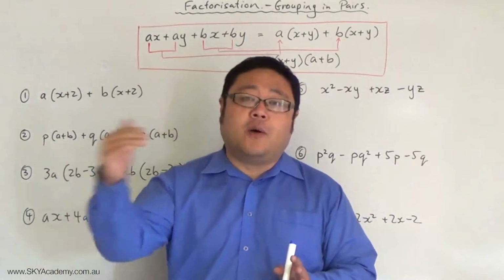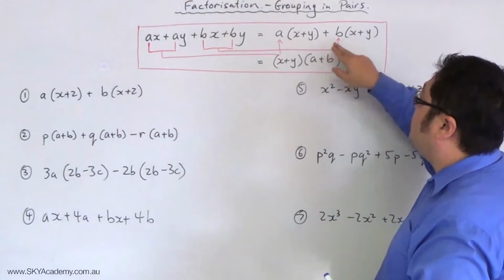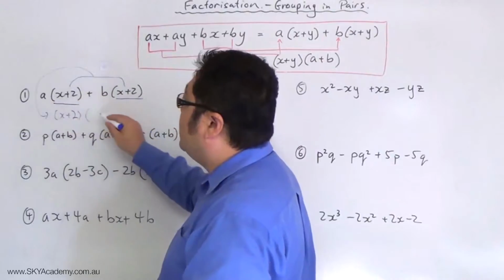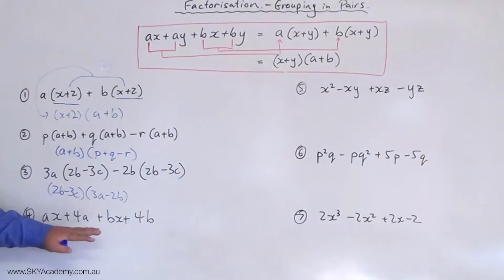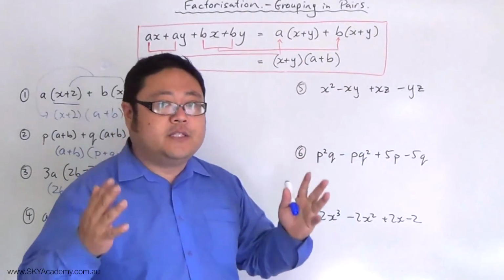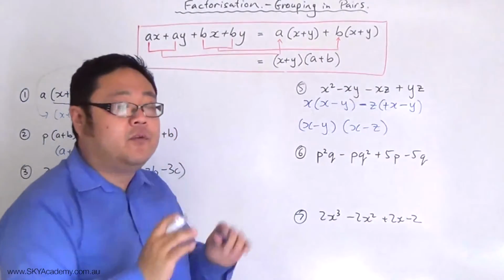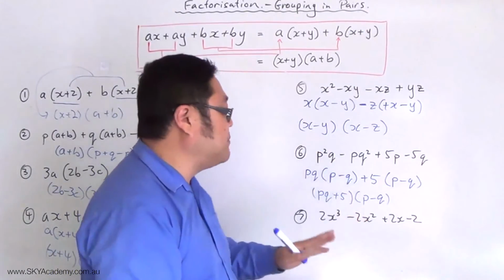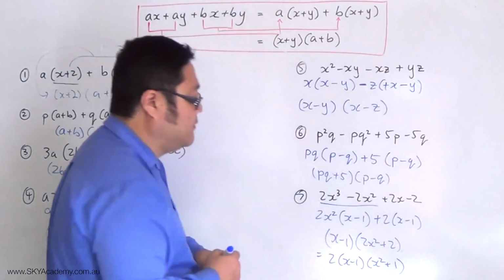SKY2UM BasAlg Ep08 Grouping Pairs